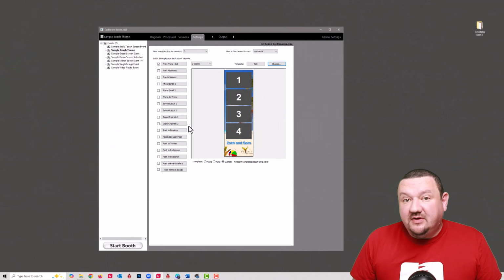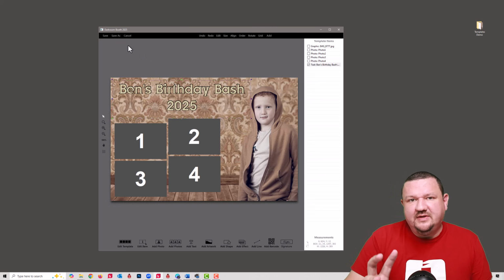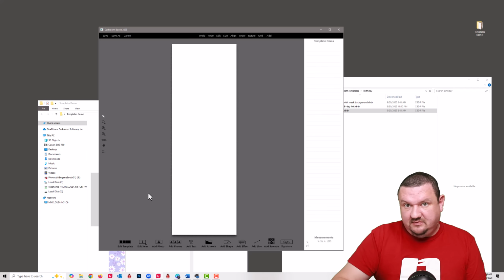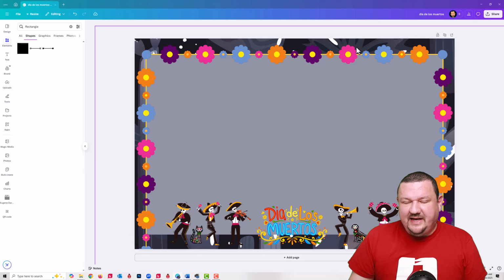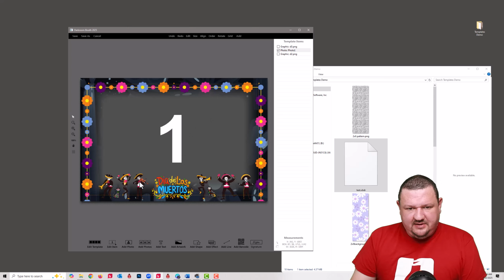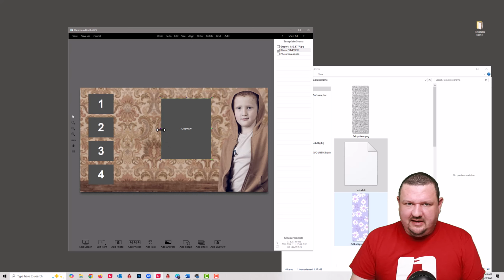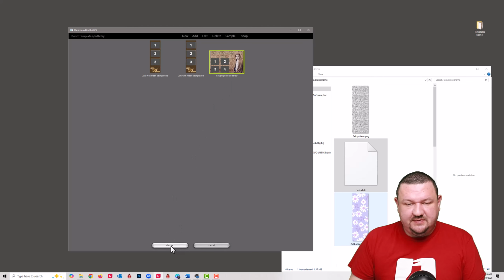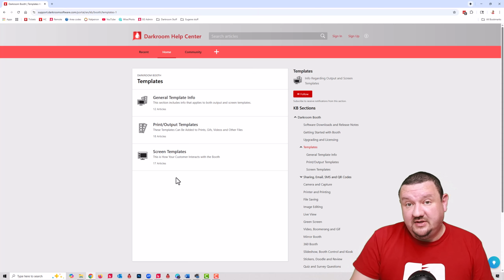Back to Basics - Template Basic for Darkroom Booth 2025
In this video Eugene Wise covers template basics for new users and also include a few tips and tricks that you may have over looked. For more info and videos like this one, please

0:00 Into
0:22 Understanding Different Template Types
2:45 Editing an Existing Template
5:30 Staying Organized with Template Groups
6:00 Adding Prebuilt Templates
9:00 Creating a Simple Template from Scratch
12:15 Adding a PNG Logo
14:27 Adding Graphics Designed on Canva
20:30 Creating Screen Templates
31:21 Alternate Share Templates
33:20 Learn More